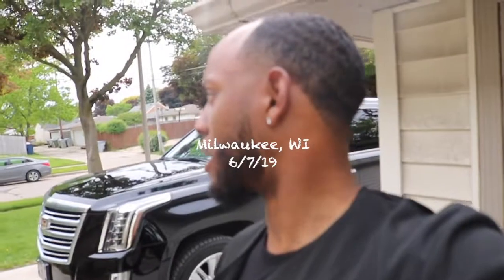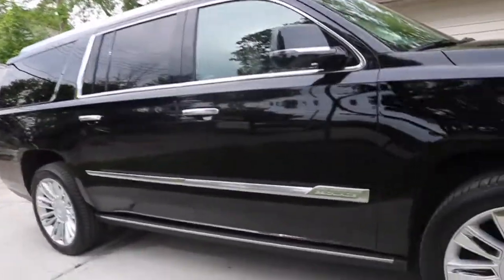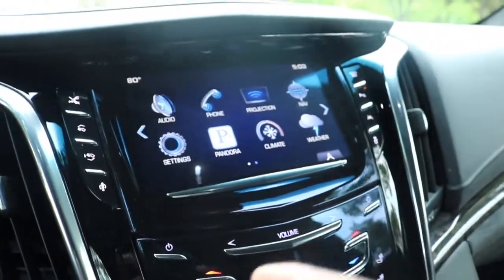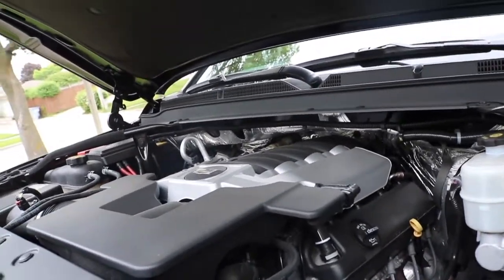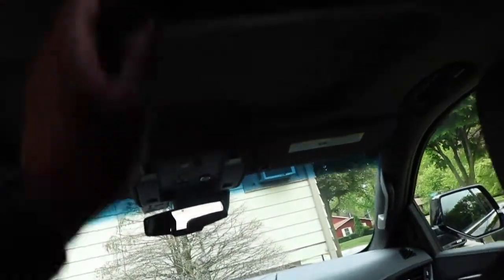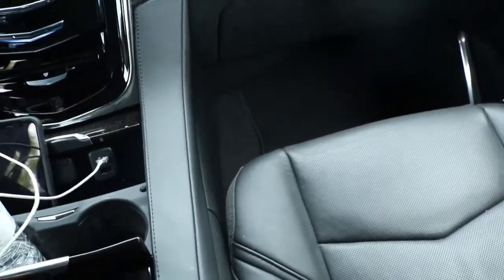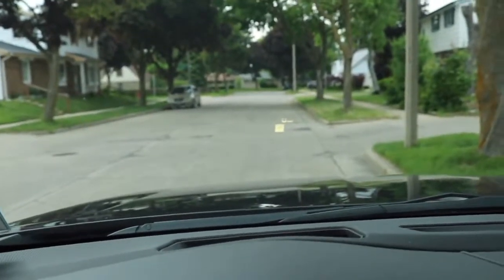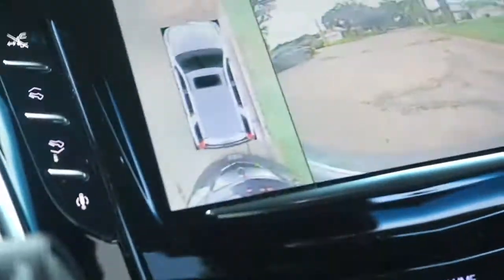CADILLAC ESCALADE ESV REVIEW: FROM A MUSTANG OWNER'S PERSPECTIVE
Reviewing my Dad's 2017 Cadillac Escalade ESV Platinum edition.  This is the ULTIMATE family truck! Plenty features, check it out!